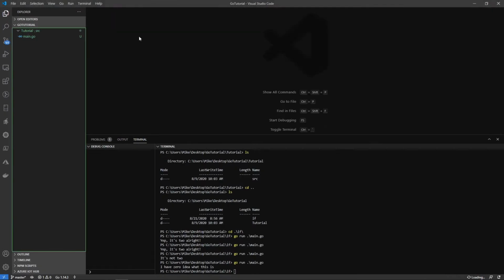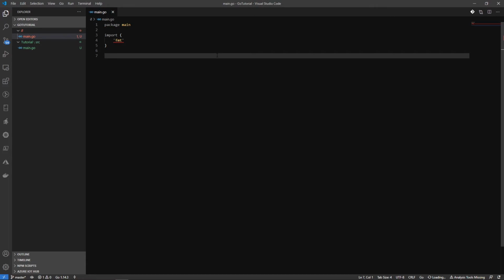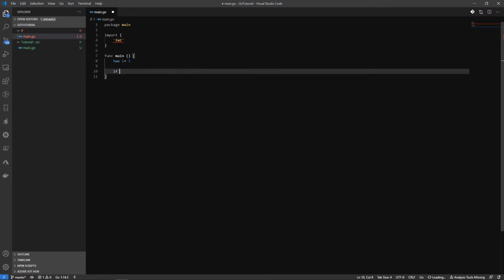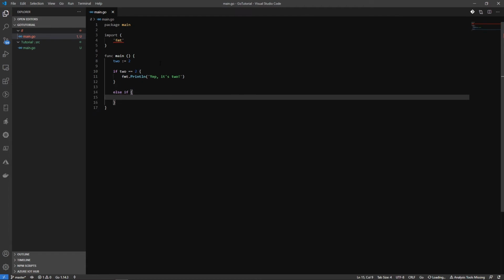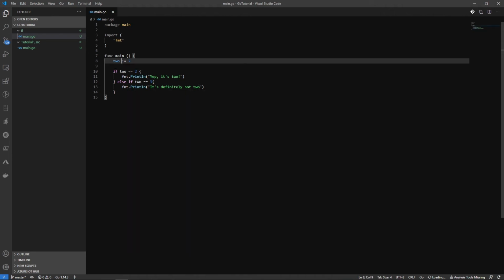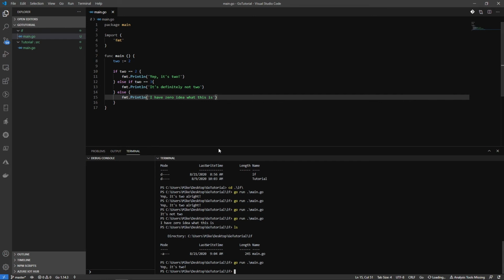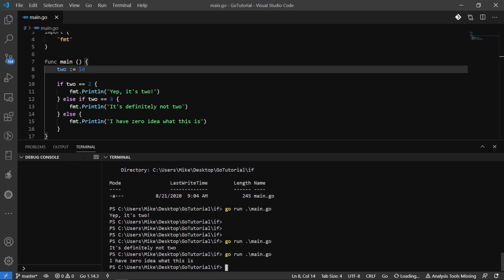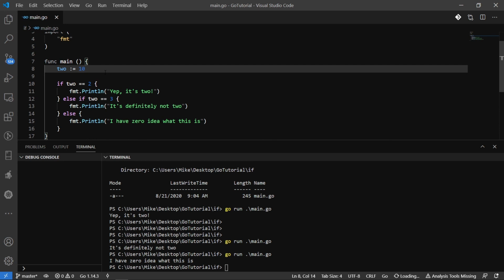Conditionals/if statements in Golang [Learn to Code]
Conditionals are used in every programming language in one way or another. It's the best way to know if what your program is doing is doing it correctly. For example, the value that's being output, is it true or false?

- How to step up if statements
- How to use else if
- How to use else

All while testing with variables.